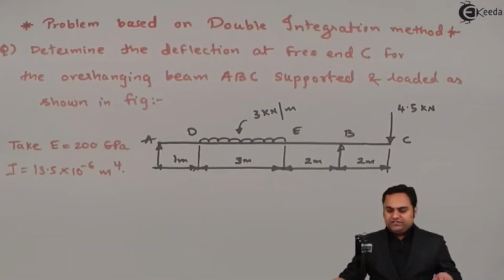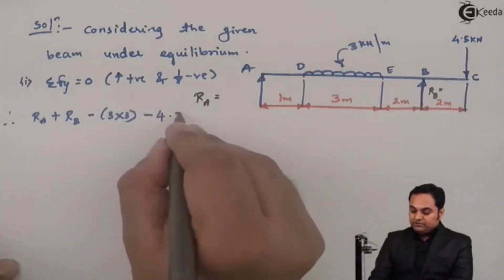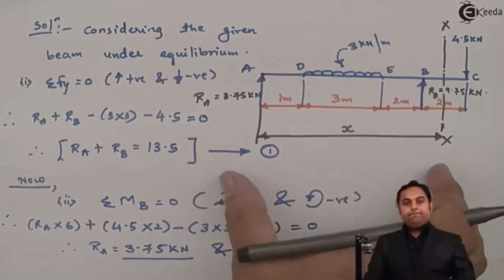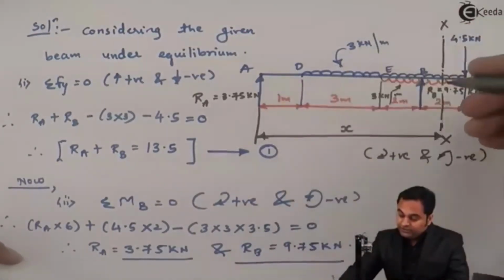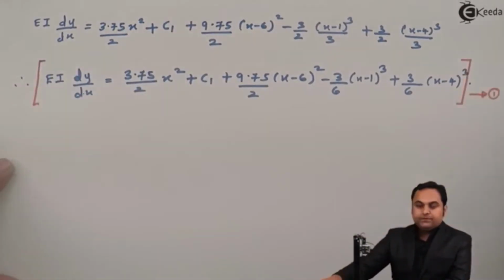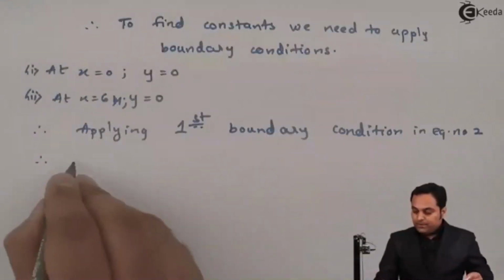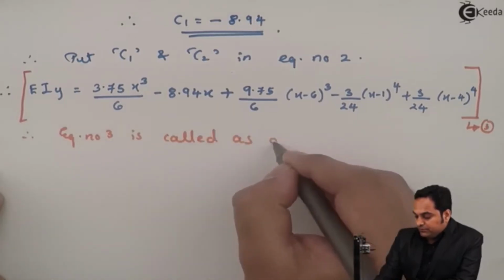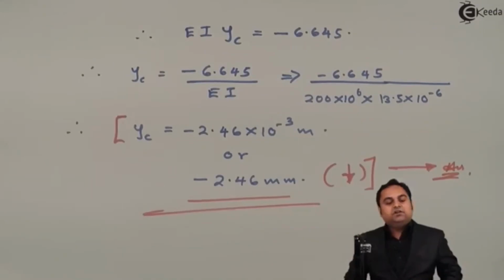Slope and Deflection Double Integration Method Problem 3